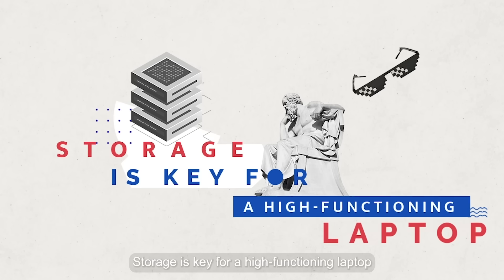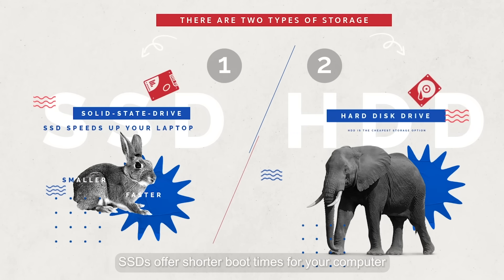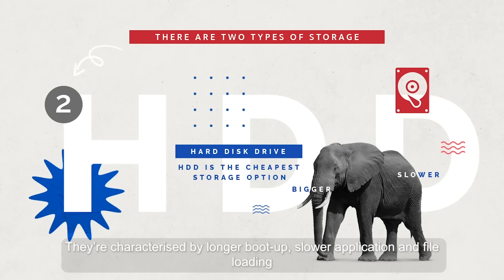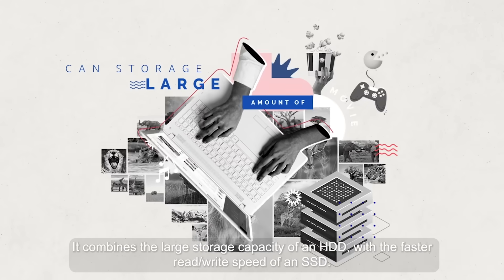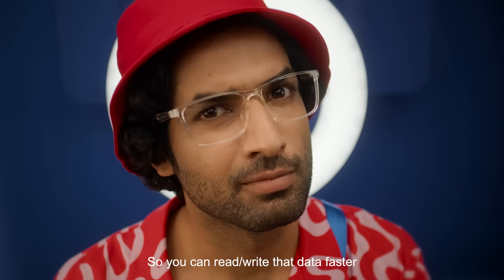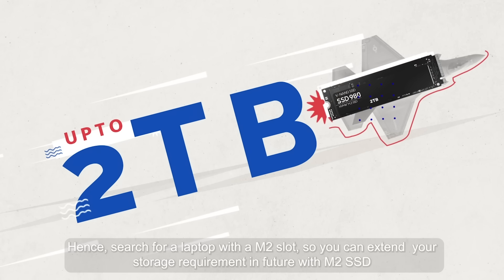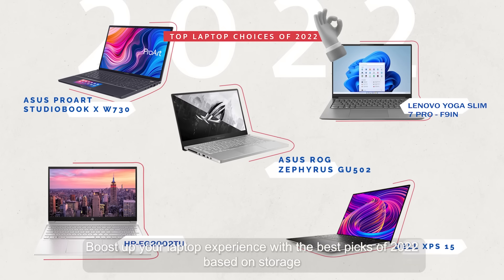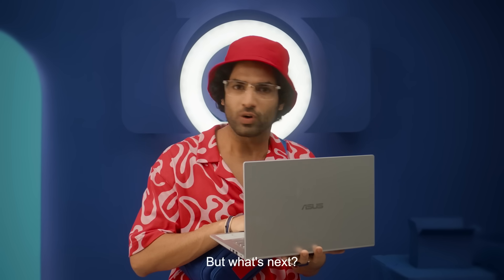Right Decision Reliance Digital | Episode 3 | Laptop | Storage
The biggest tech need during the festive season is a high storage laptop which can save all the photographs of the memorable festival, Reliance Digital has a series of tips to help you make the right decision. Introducing Right Decision with Reliance Digital!

Episode 3: Everyone needs some space, introduces you to SSD and HDD. Store data for longer and increase your laptop functionality with faster system processing using the right storage device.

Make the right decision about purchasing your latest laptop this festive season with Reliance Digital.

Shop for MyKindOfTech at great prices at the nearest Reliance Digital store *T&C Apply